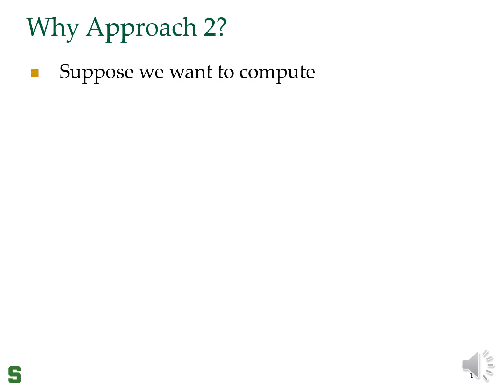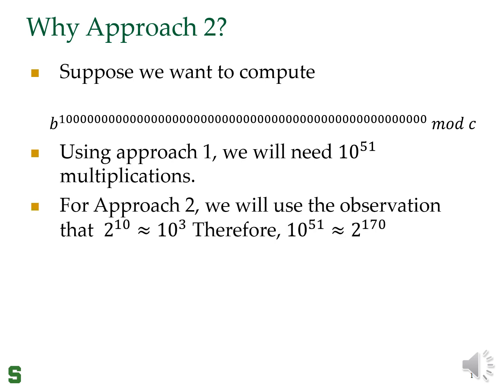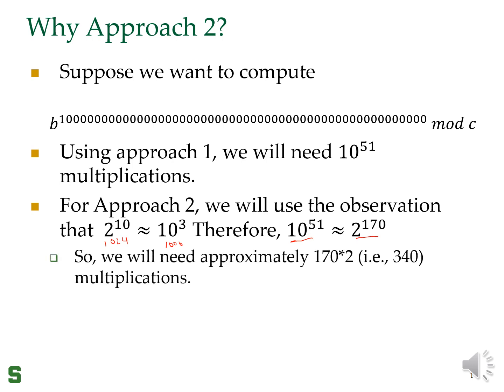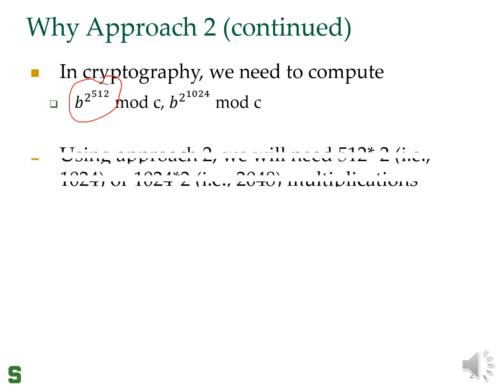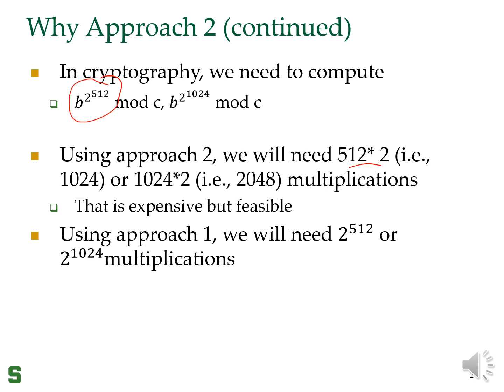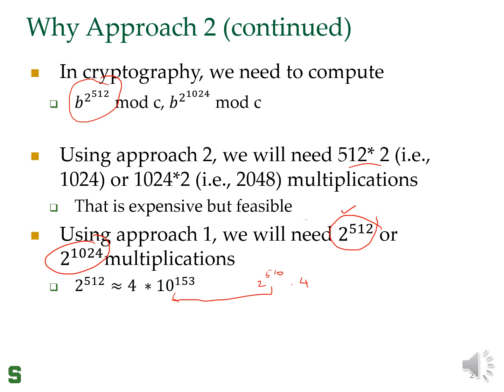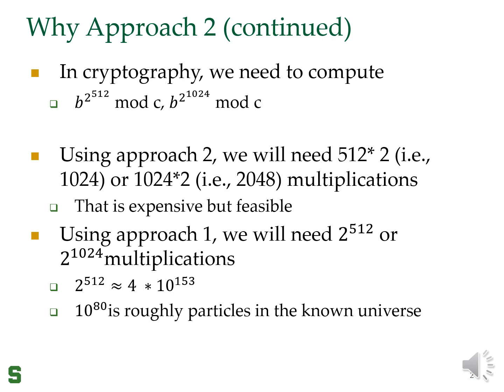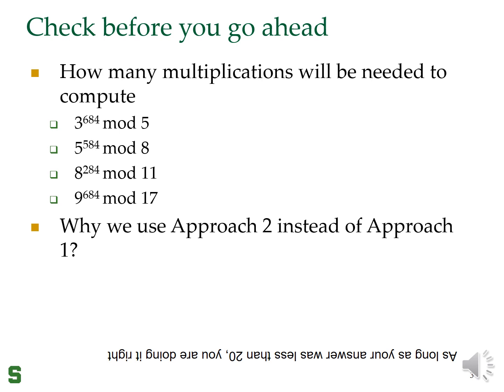34 C Last modular exponentiation